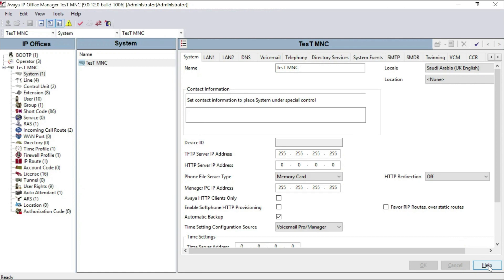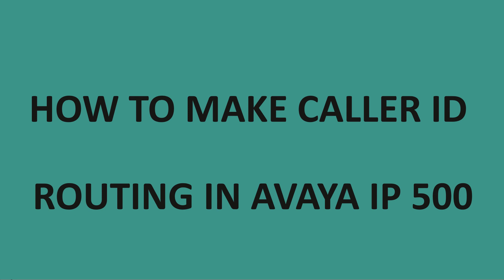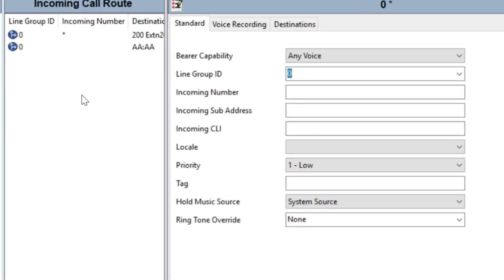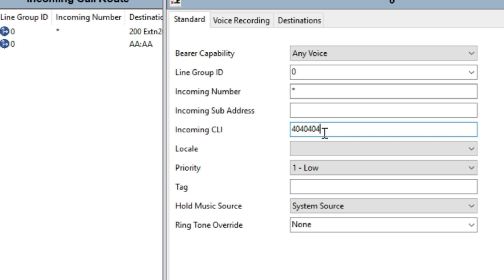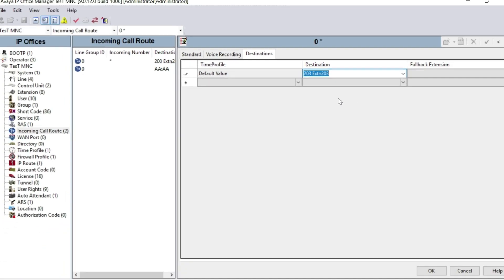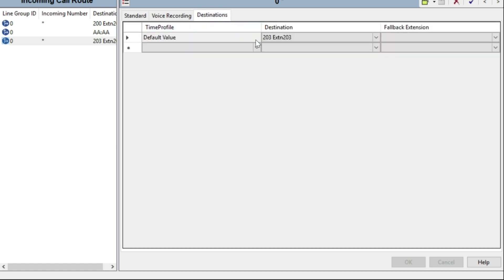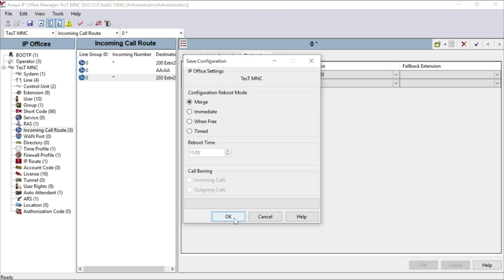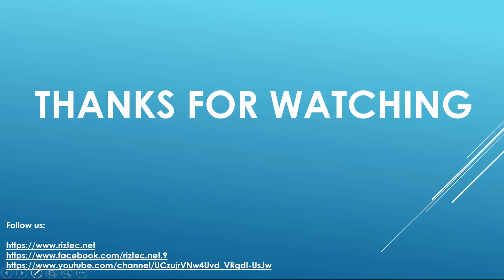HOW TO MAKE CLI ROUTING IN AVAYA IP 500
epower pk
How to make caller id routing in avaya ip 500
This tutorial help you how to receive call from specific number and foreword on specific extension in avaya ip 500 v2